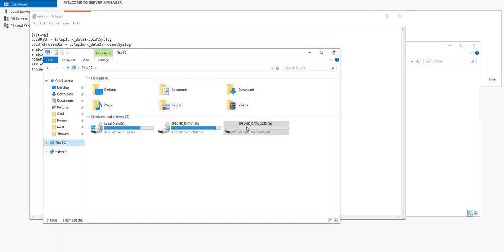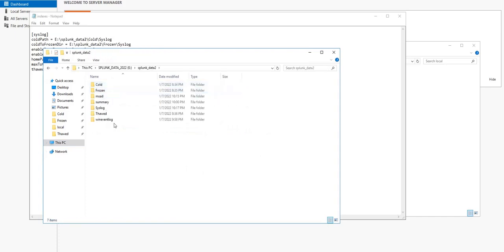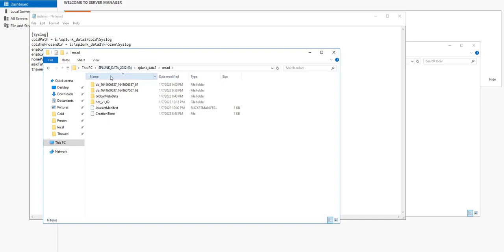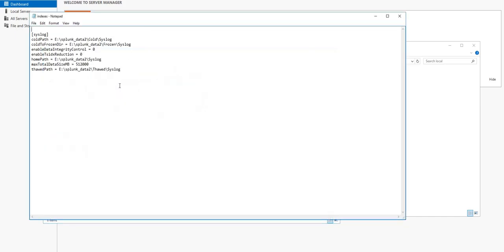Moving Indexes to New Drives in SPLUNK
This video is short and explains that you need to edit the indexes.conf file in the respective application to move the target storage area for the logs. We show you how to do that here. Indexes.conf files are found in each respective application folders Example C:\Program Files\Splunk\etc\apps\InfoSec_App_for_Splunk\local